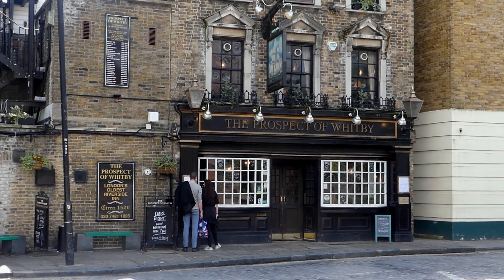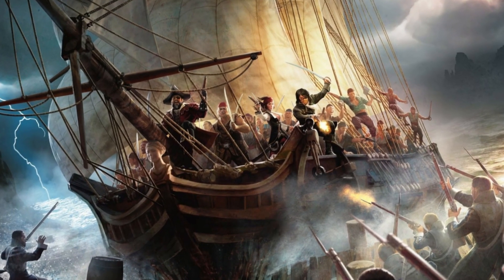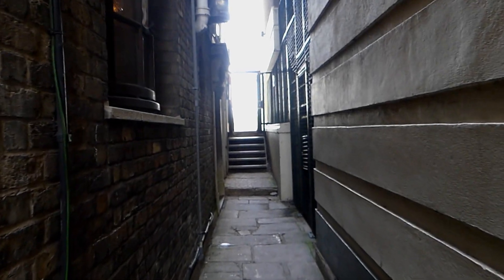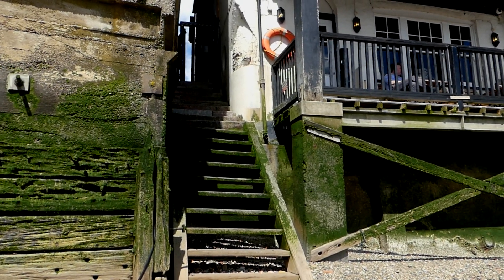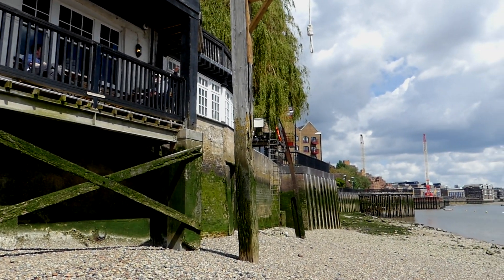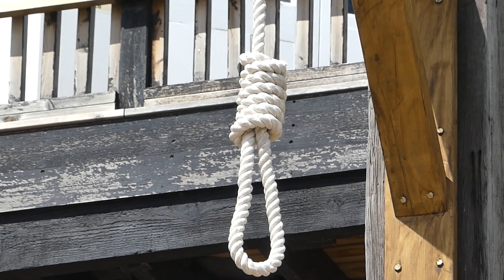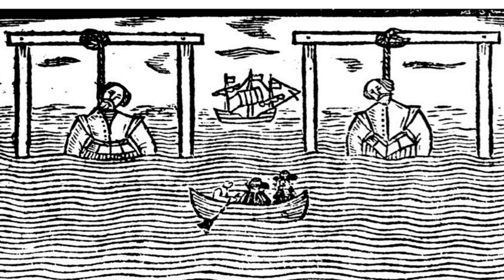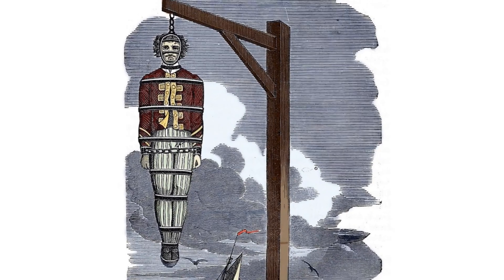Execution Dock, London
Execution Dock in Wapping, east London was a major execution site until the 19th century. Piracy and other crimes committed at sea were punished here by hanging.